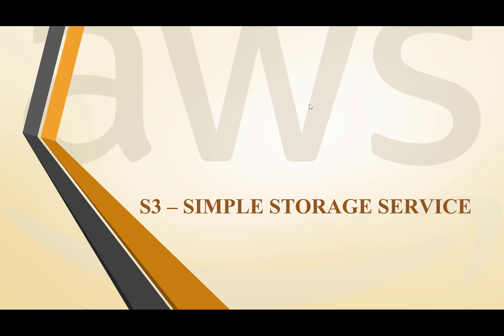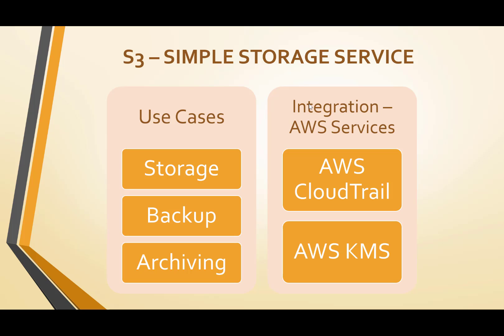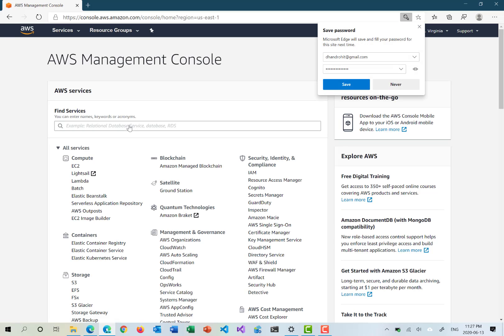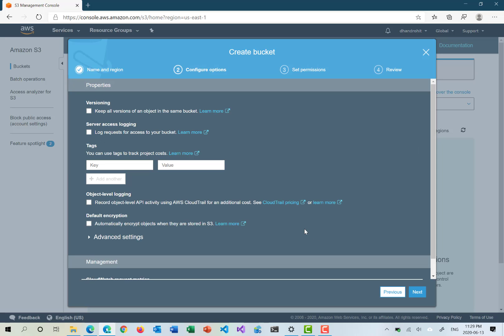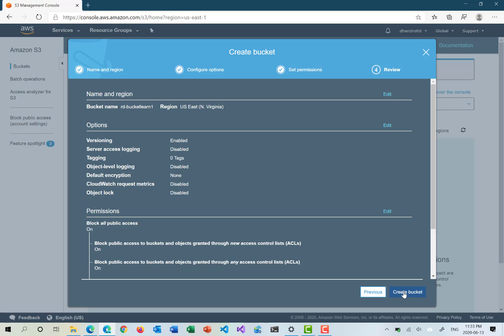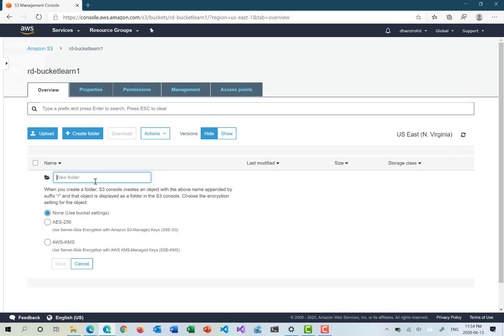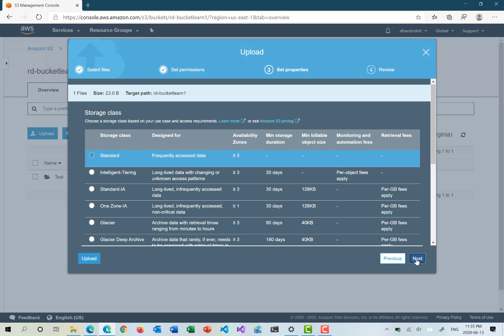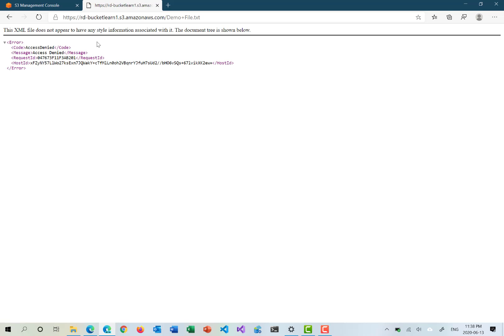AWS Introduction to S3 - Simple Storage Service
This video is all about an introduction to the AWS S3 - Simple Storage Service. The video highlights what is S3, why it is used, how to create buckets and what are storage classes.